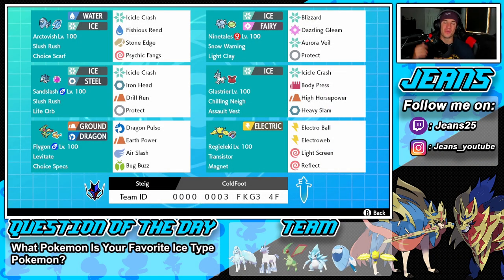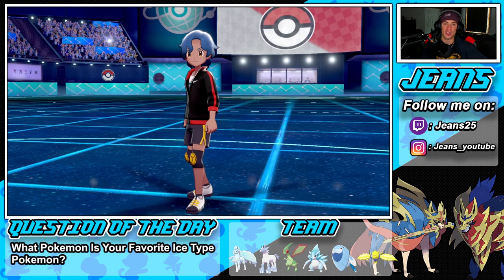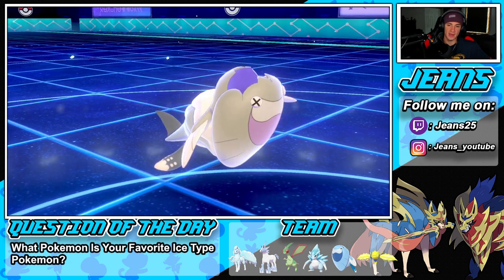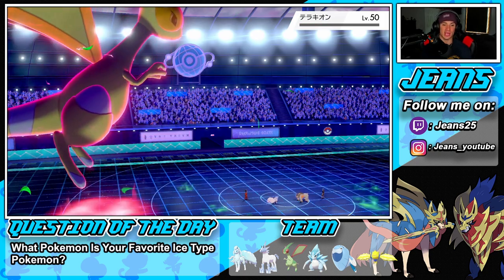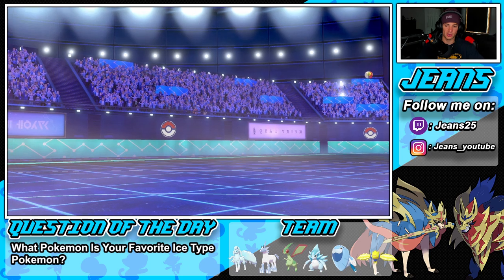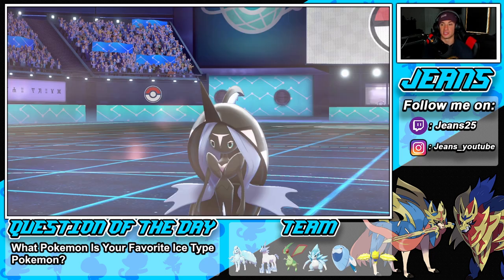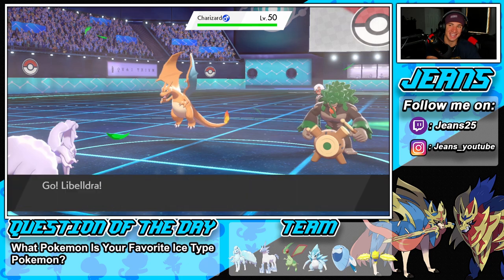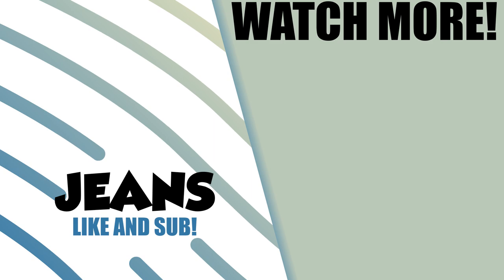THE BEST HAIL TEAM RIGHT NOW! - Pokémon Sword and Shield Competitive Ranked Double Battles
Team Code: 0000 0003 FKG3 4F

Life Orb Alolan Sandslash Hail Team that we show off in Ranked battles!.

GAME INFO
Name: Pokemon Sword and Pokemon Shield
Developer: Game Freak
Publisher: The Pokemon Company, Nintendo
Platforms: Nintendo Switch
Release Date: November 14, 2019